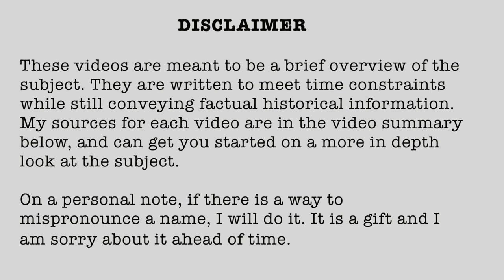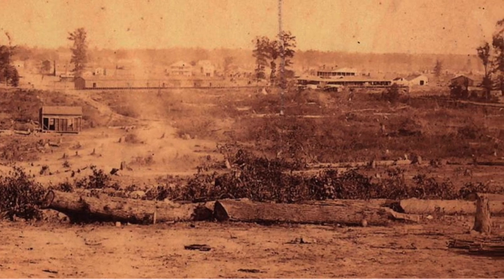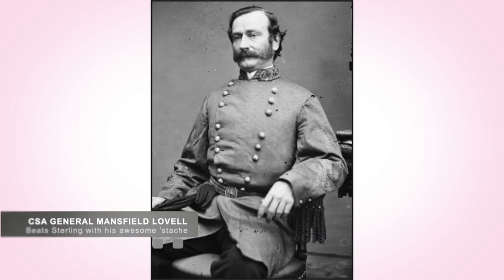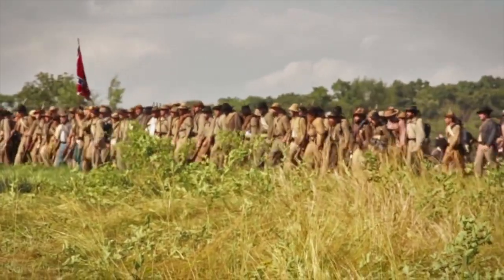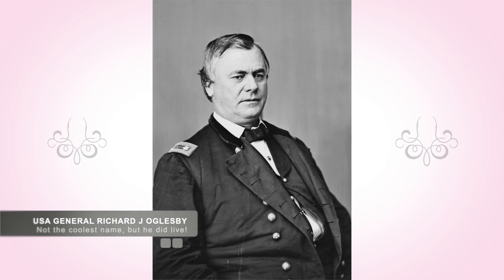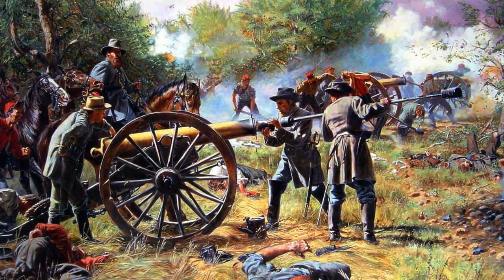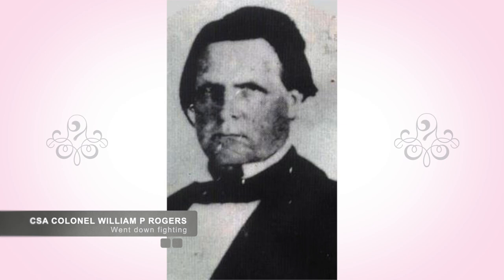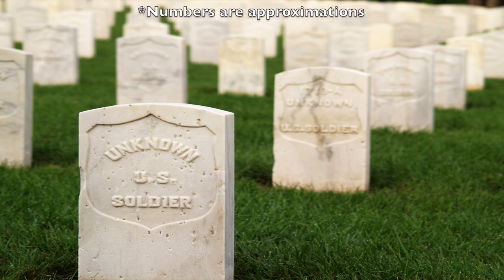1862 73 Second Battle of Corinth October 3–4 1862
Second Battle of Corinth
Alcorn County and Corinth, Mississippi
October 3-4th, 1862